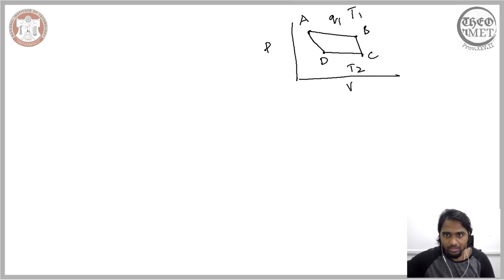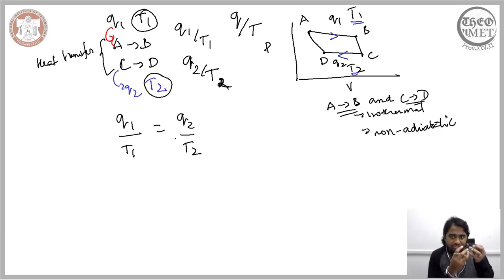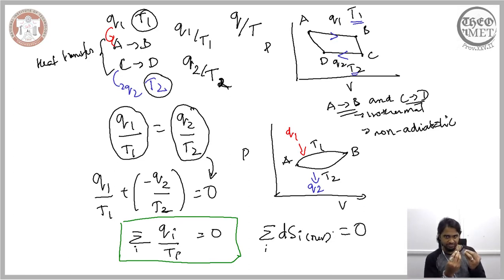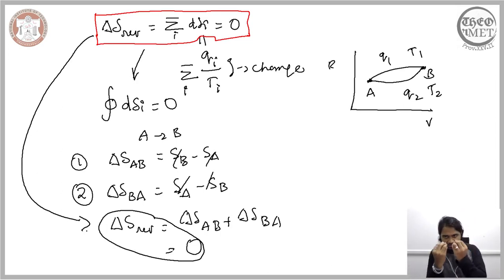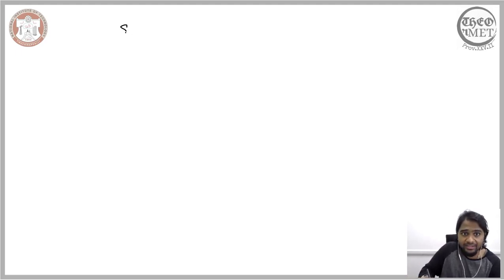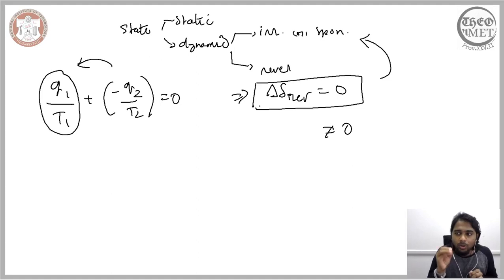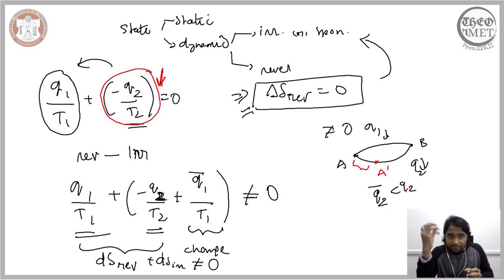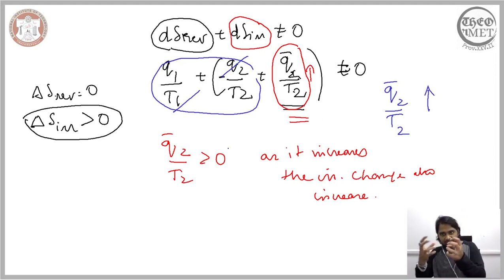Entropy and irreversible change - MT653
Criterion that dictates irreversible change is introduced.